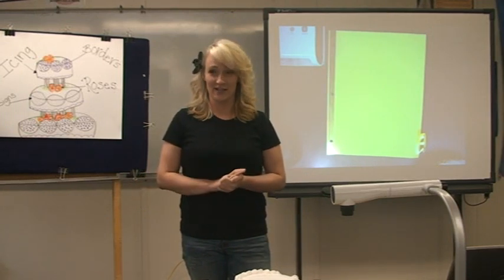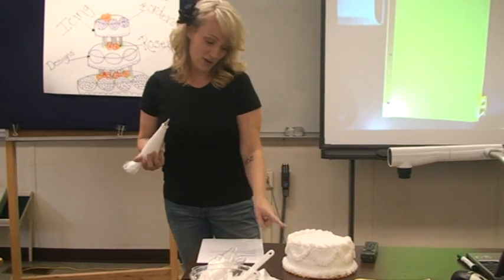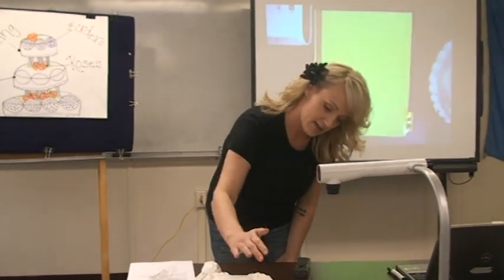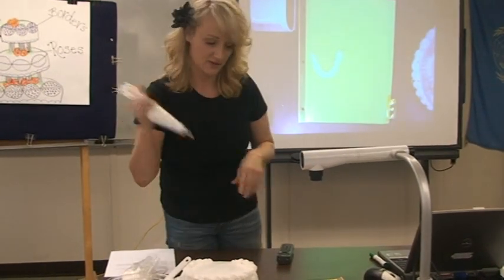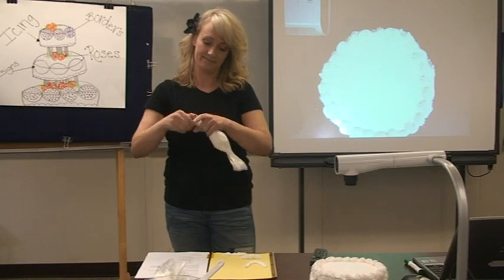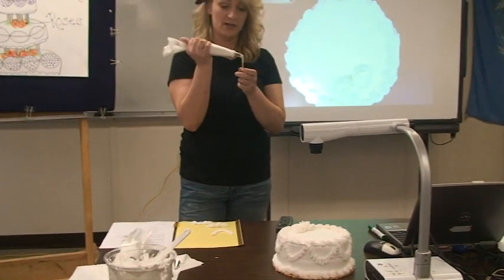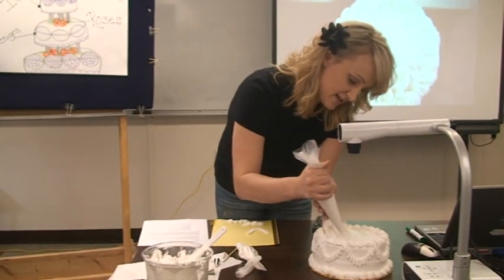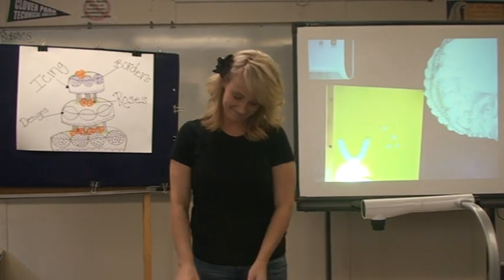SPEECH #2--DEMONSTRATION/INSTRUCTION SPEECH--Spring 10 1400--Tabatha Boyes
Tabatha shows how to decorate a cake